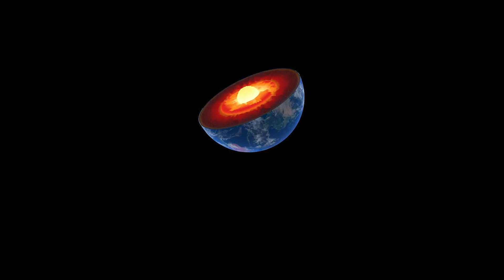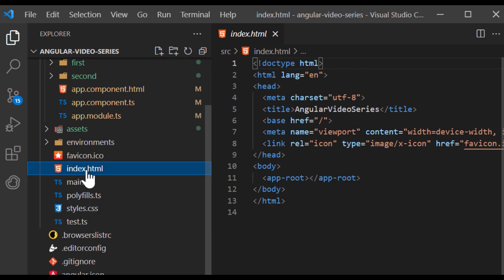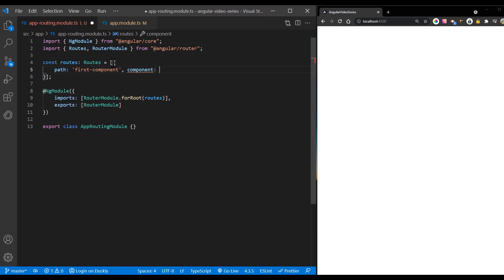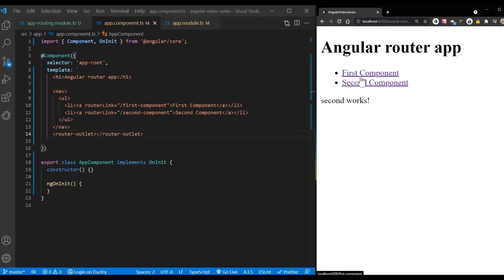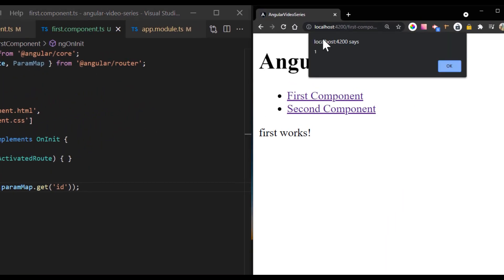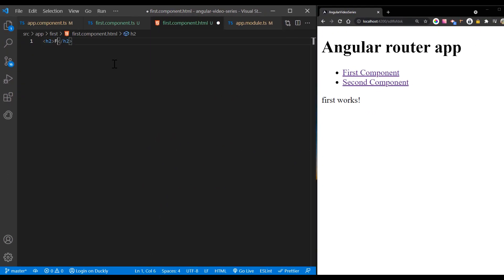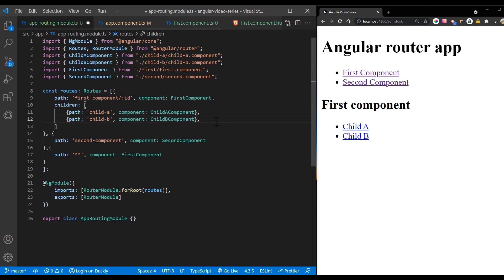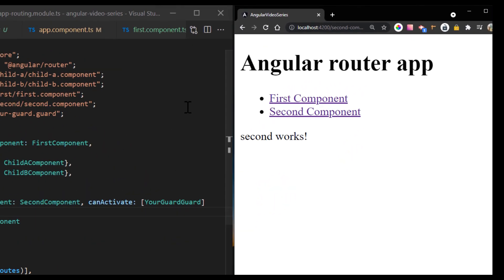Angular Video Series Part 18 || Routing in Angular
The Angular router is a core part of the Angular platform. It enables developers to build Single Page Applications with multiple views and allow navigation between these views.

In a single-page app, you change what the user sees by showing or hiding portions of the display that correspond to particular components, rather than going out to the server to get a new page.

To handle the navigation from one view to the next, you use the Angular Router. The Router enables navigation by interpreting a browser URL as an instruction to change the view.

0:00 Intro
0:43 Creating components
1:30 Creating route module
2:20 Defining routes
3:00 Creating routerLink
4:10 Passing params via routes
6:00 Child routes
7:45 Adding route guard
9:00 Outro